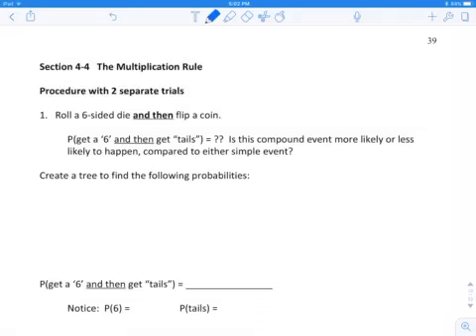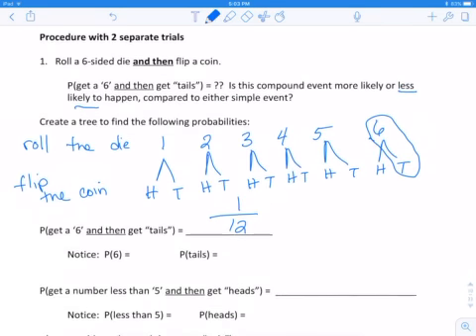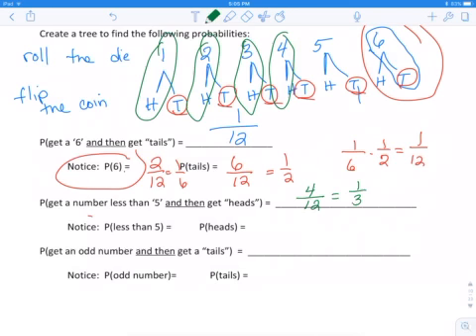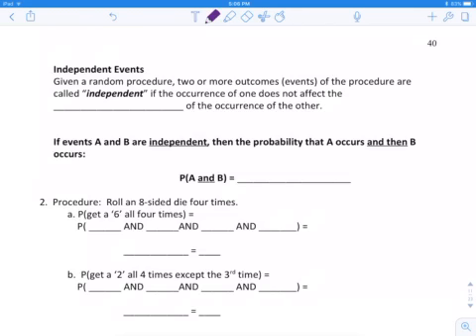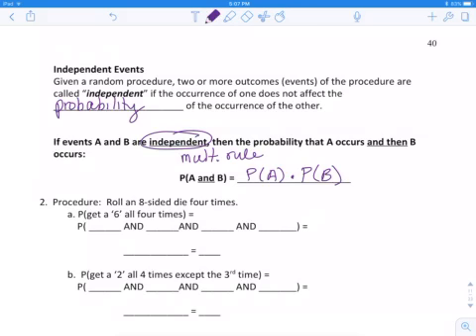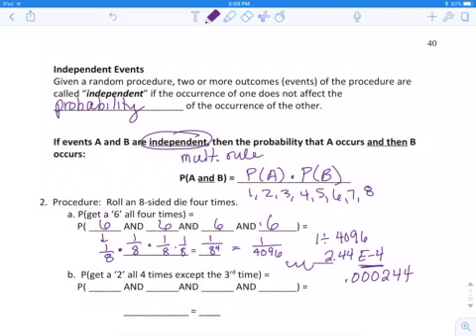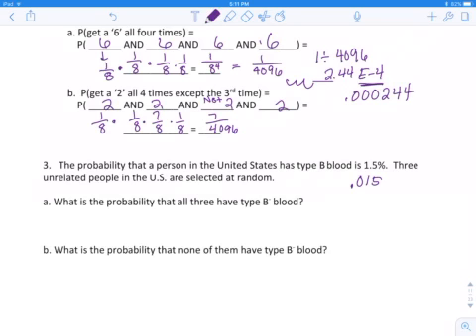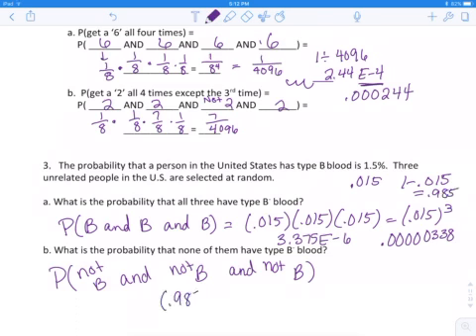Multiplication rule part 1